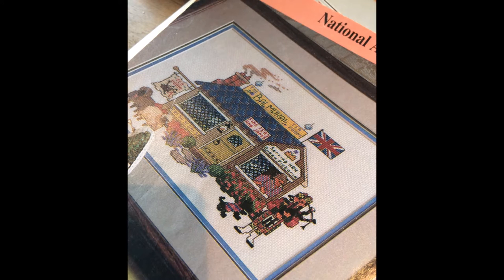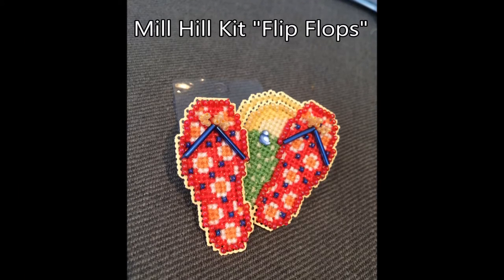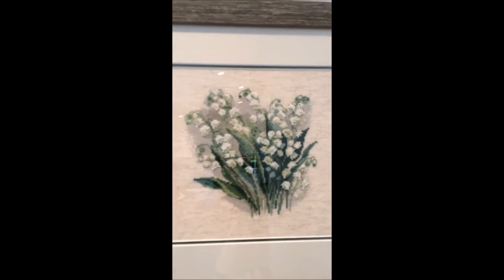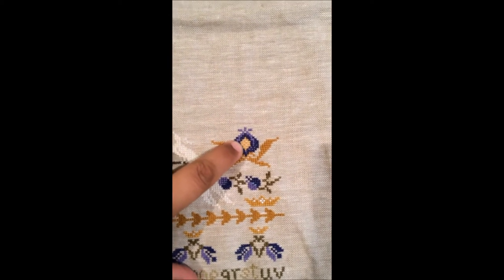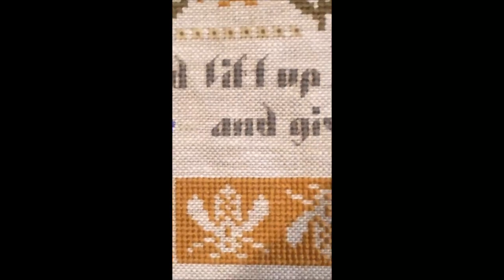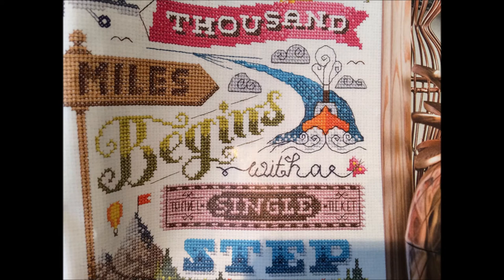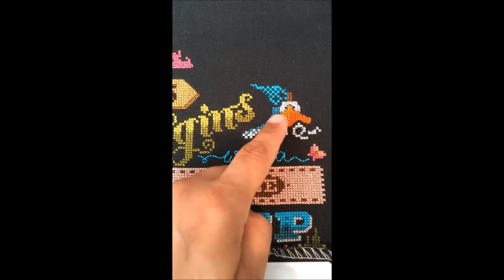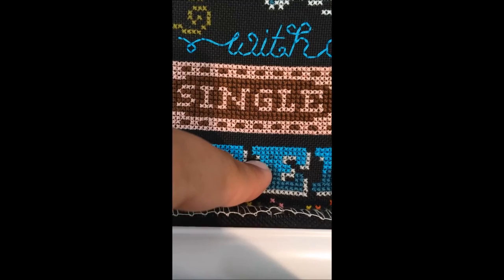Flosstube Adventures 5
In which I present an OFO (Old Finished Object), 3 FFOs, some Mill Hill bead kit finishes, and a couple of WIPs.